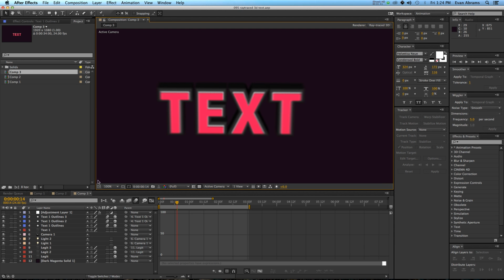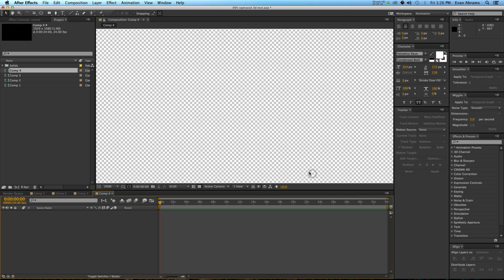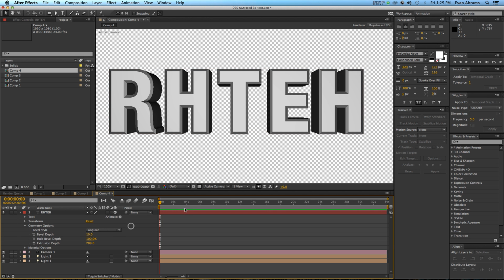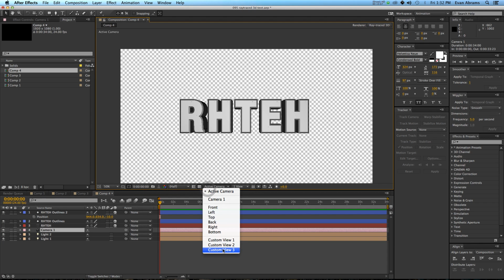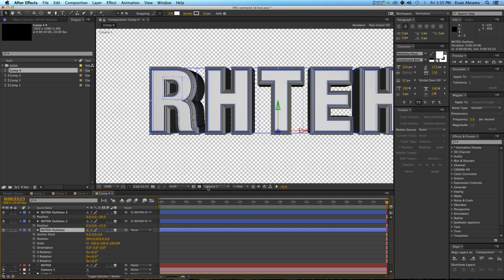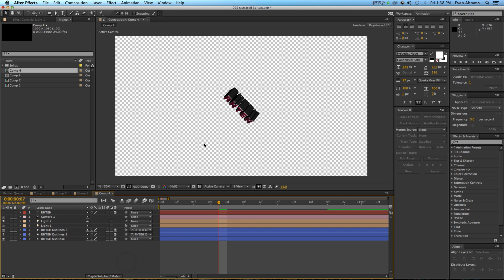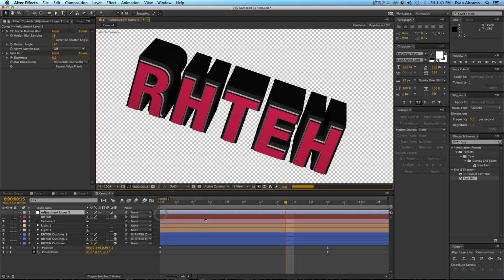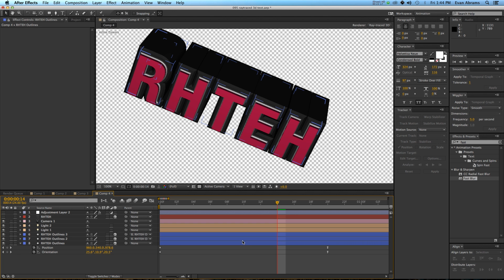Extrude & Layer Text with RayTraced 3d - Adobe After Effects tutorial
Extrude layered text with the RayTraced 3d settings in Adobe After Effects. You don't need fancy pants plugins like "element". If you like that kind of thing go nuts, but you have Open GL rendering already, it's right here! And this tutorial will show you it's most basic application and some tips on making it look rad. You like that right? rad things that are 3d? Everyone love 3d. It's like... way more D? That sounds strange now that I say it out loud.